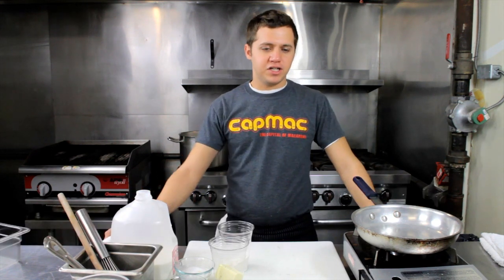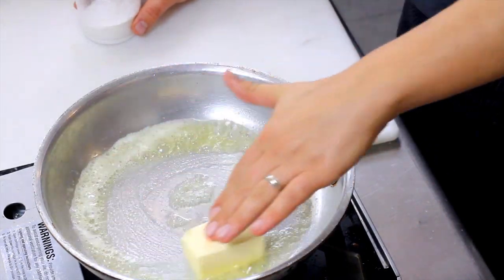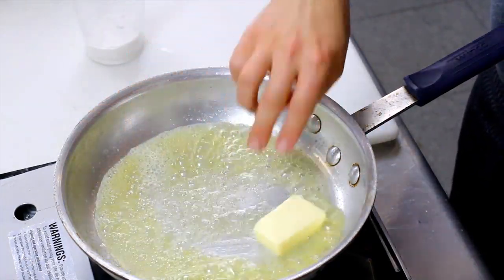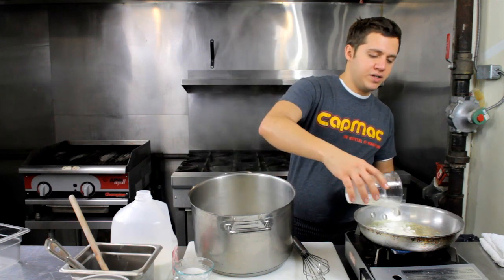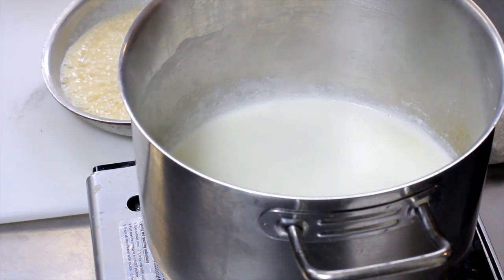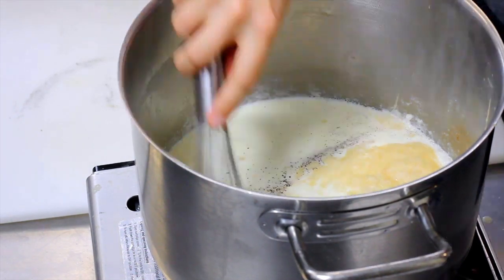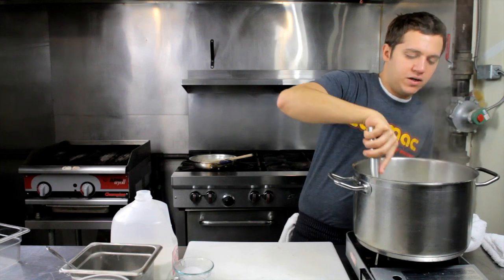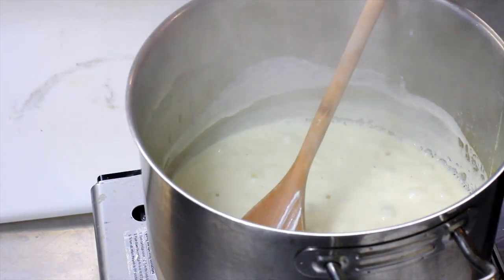How to Thicken a Roux & Milk Mixture That Won't Thicken for Macaroni & C... : Pasta, Cheese, & More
If your roux and milk mixture for macaroni and cheese won't thicken, you can fix the issue by trying a few very particular things. Thicken a roux and milk mixture that won't thicken for macaroni and cheese with help from the founder and owner of CapMac in this free video clip.

Expert: Brian Arnoff
Bio: Chef Brian Arnoff is the founder and owner of CapMac (@CapMacDC).

Series Description: You can make a wide variety of delicious pasta and cheese meals right in your own home as long as you arm yourself with the appropriate recipes. Find out how to cook with pasta, cheese and more with help from the founder and owner of CapMac in this free video series.